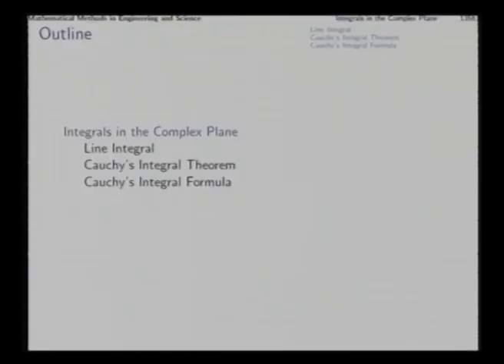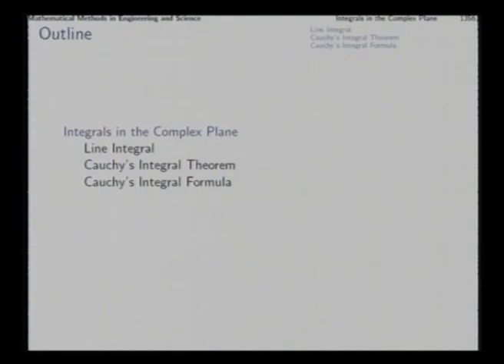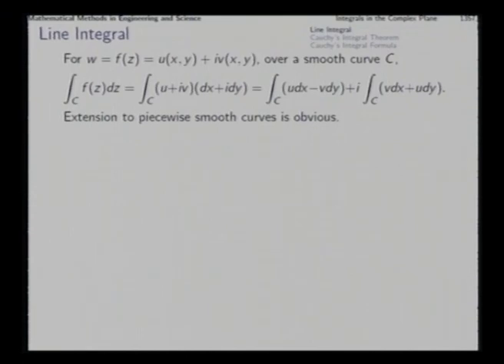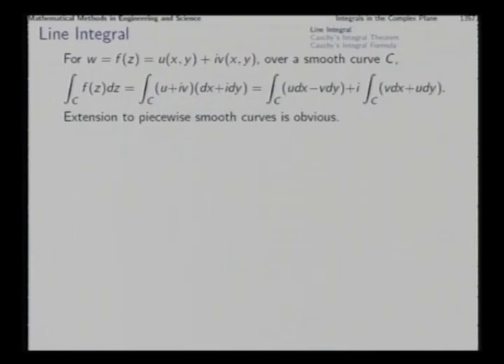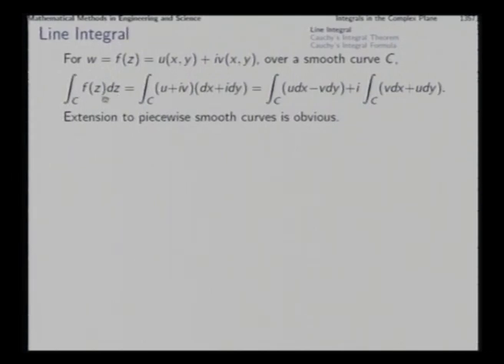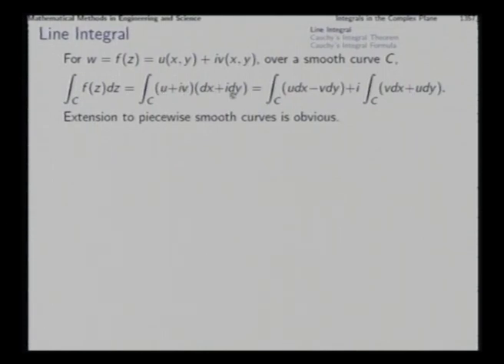Mod-08 Lec-38 Integration of Complex Functions